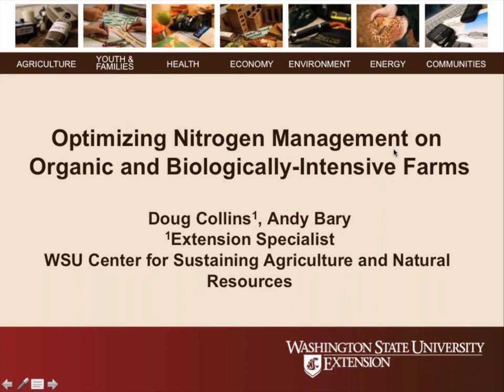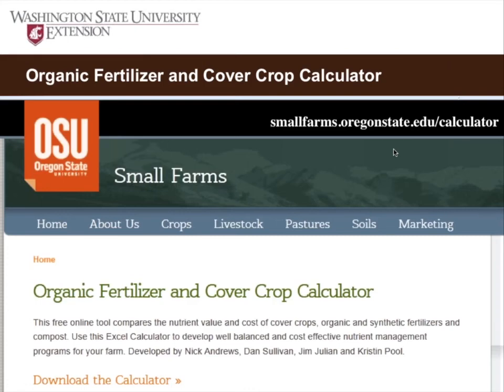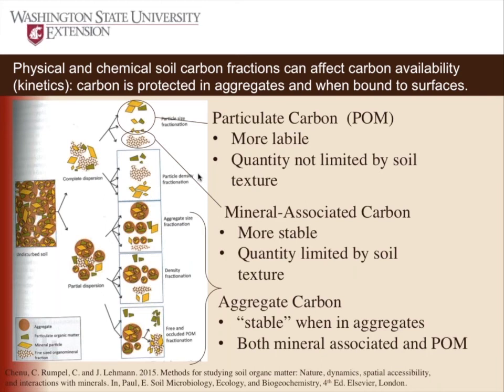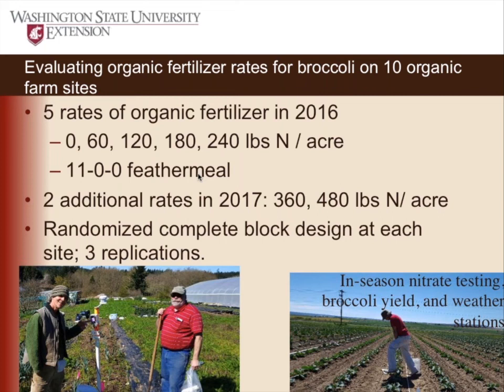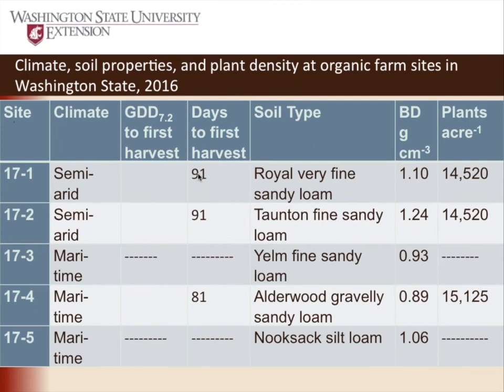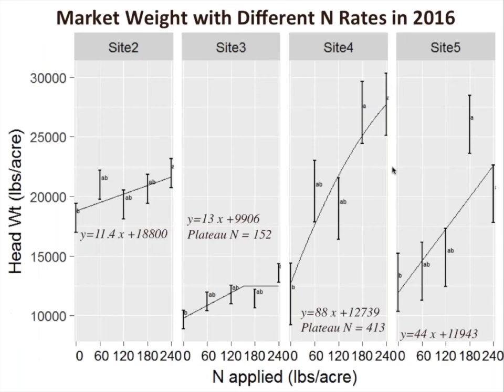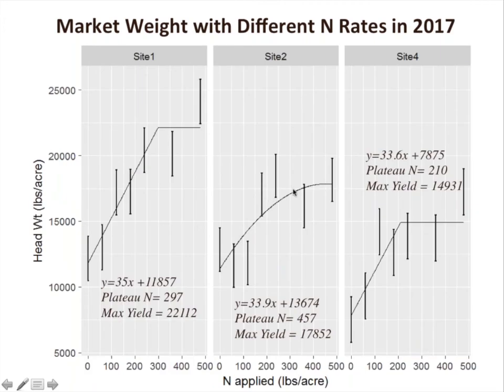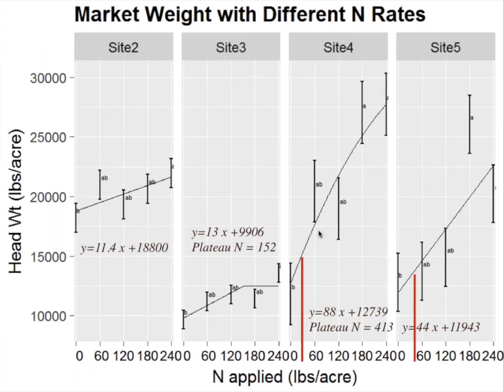Optimizing Nitrogen Management on Organic and Biologically-Intensive Farms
This is the sixth presentation in the Organic Soil Health Research Special Session at the Tri-Societies conference on October 25, 2017 in Tampa, FL, organized by the Organic Farming Research Foundation and recorded by eOrganic. The presenter is Doug Collins of Washington State University and Andy Bary, also of WSU was a co-author. The other presentations from this session are available on this playlist and the program is available